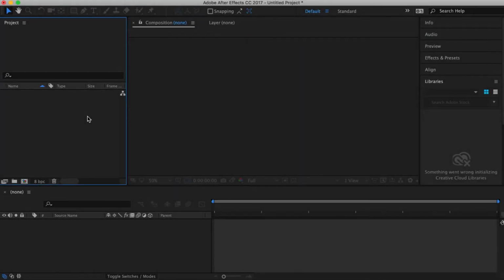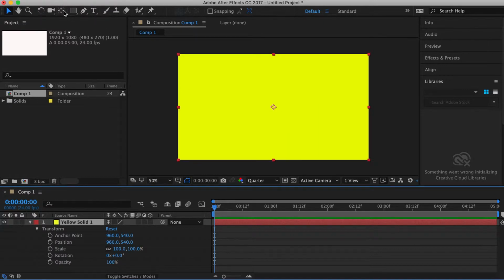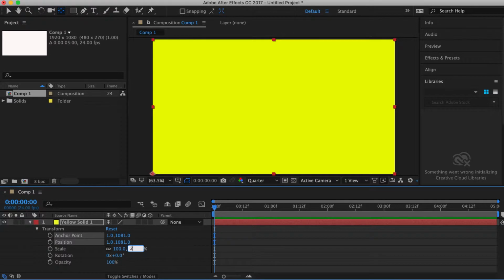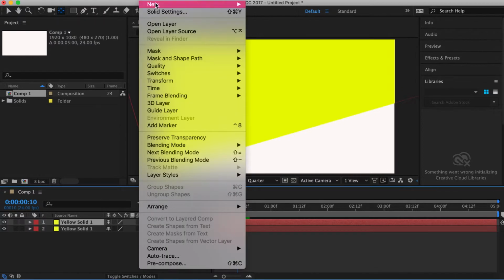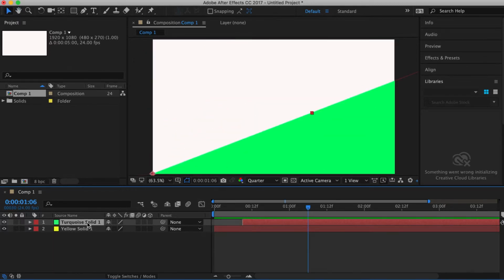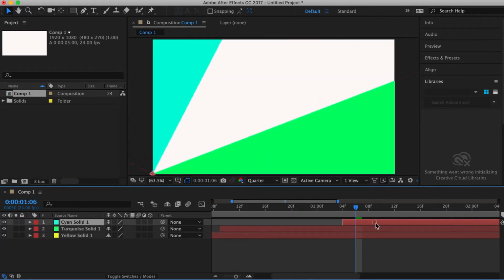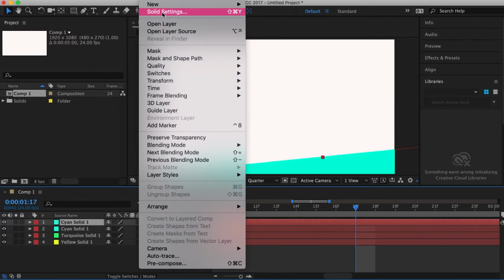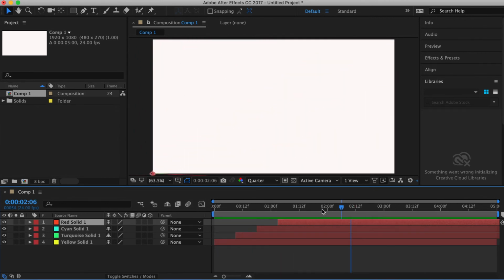Colour transition ⎪ After Effects Tutorial for Beginners